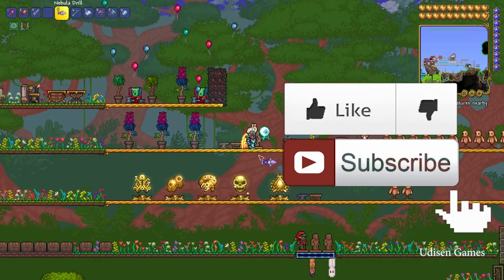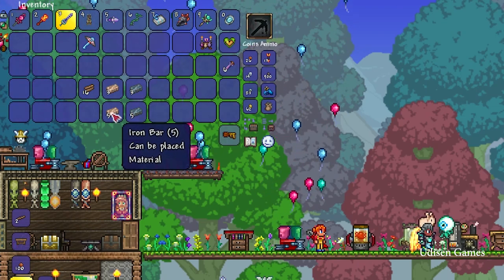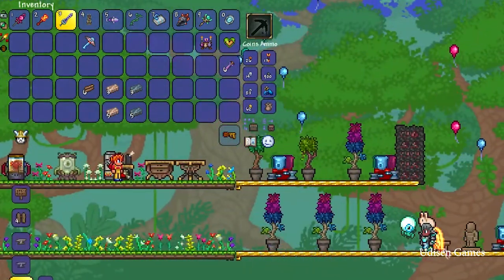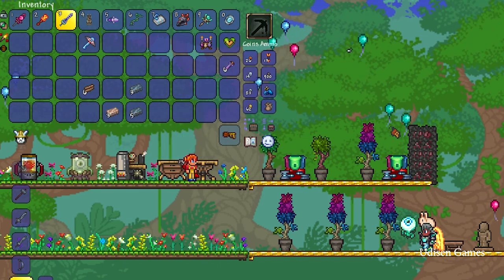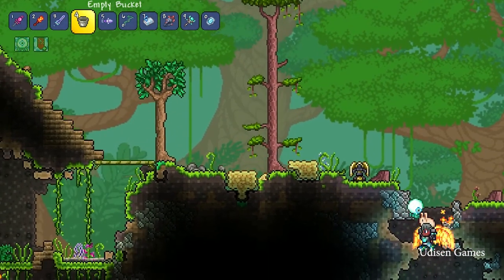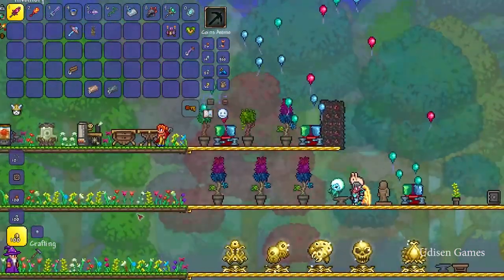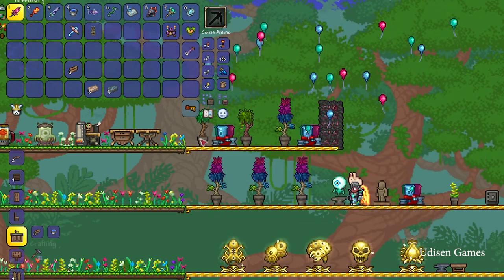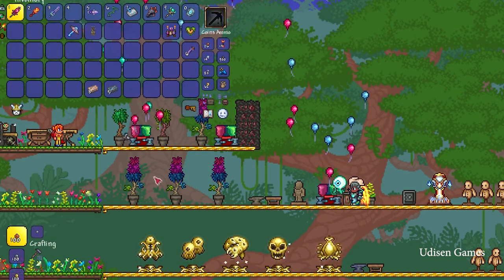How to Make SINK in Terraria (EASY) (CHEAPEST)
Udisen Games show how to make and use sink in Terraria without cheats and mods! Only vanilla.